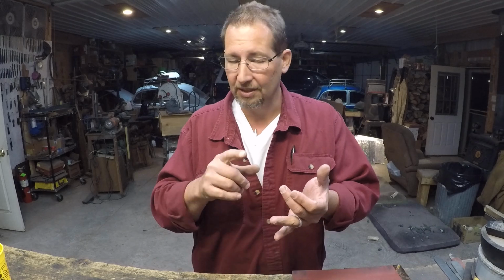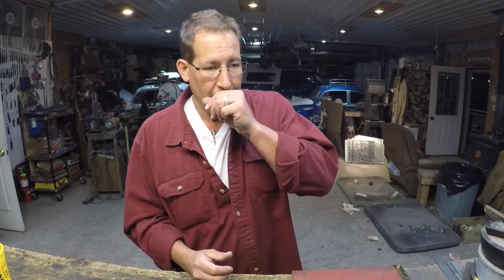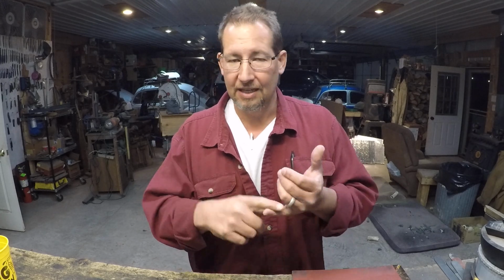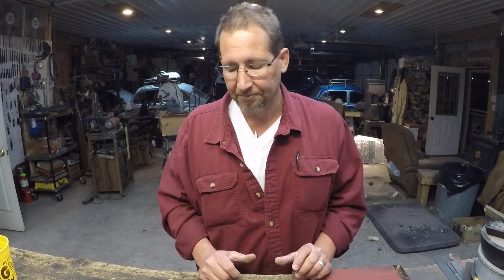knife edge retention tips 12 steel types... do they matter?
the big elephant in the room. steel types. is 7456bla bla bla, better than stainless 5947 wowza? is chasing the latest and greatest steel the way? or are the old reliable steels where its at?